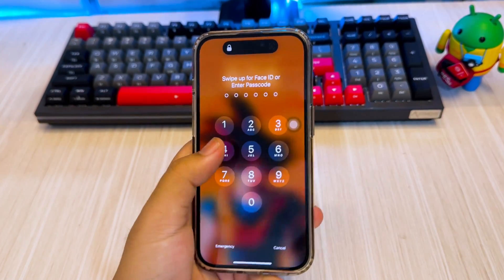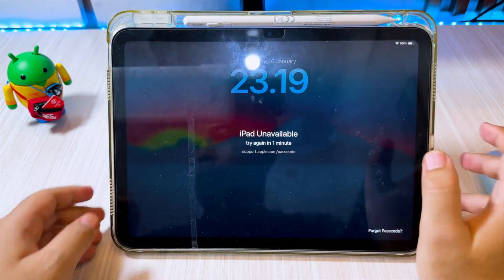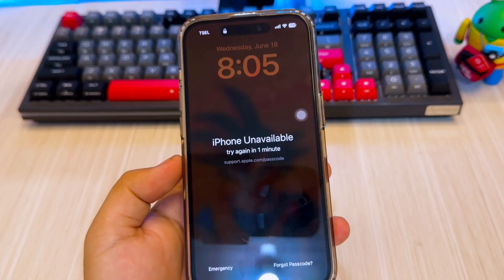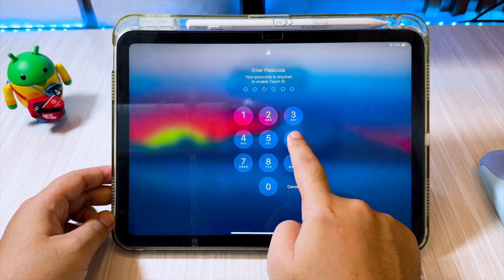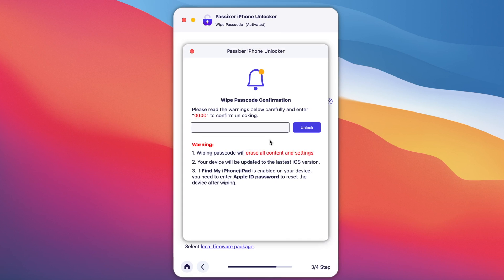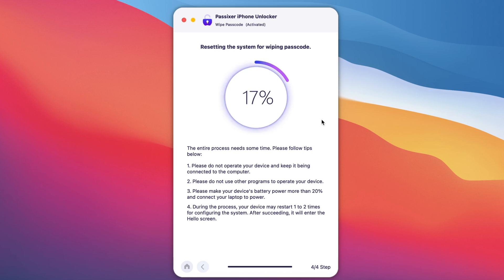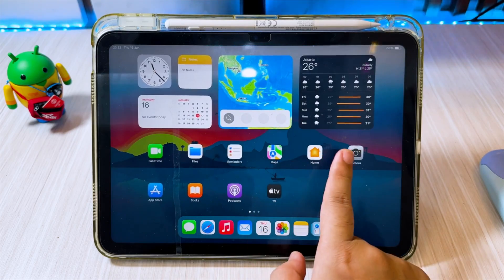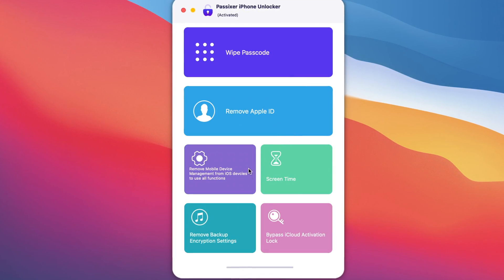How to Unlock/Remove Passcode Without Apple ID on iPhone or iPad (No Jailbreak)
The fastest way to unlock your iPhone or iPad without jailbreaking

Passixer iPhone Unlocker is a powerful and flexible tool for unlocking all types of screen locks on iOS devices. It lets users remove Apple ID without a password, bypass MDM profiles without credentials, and skip iCloud Activation Lock without the original Apple ID. It can also remove Screen Time passcodes without data loss and disable iTunes backup encryption—no password required.